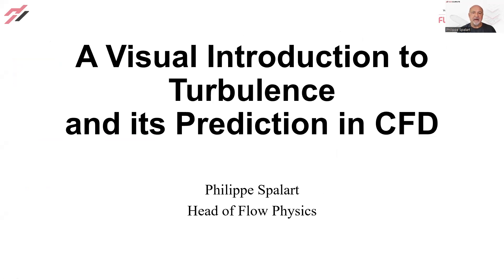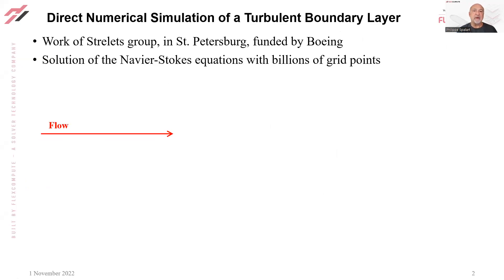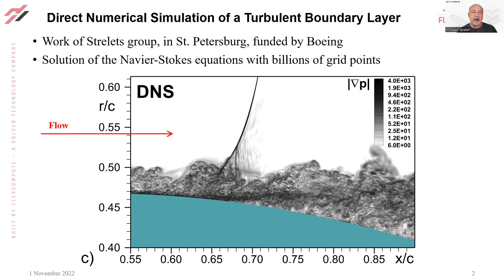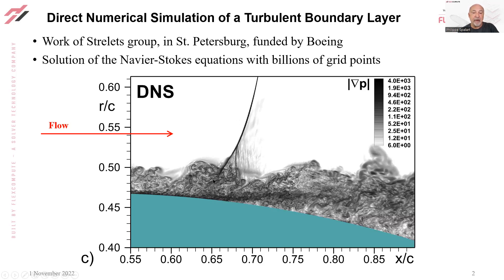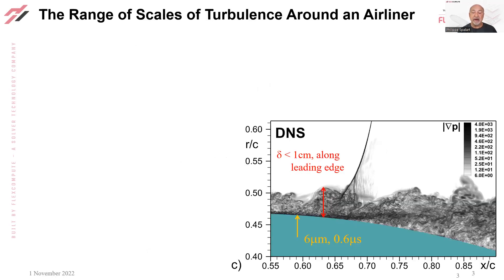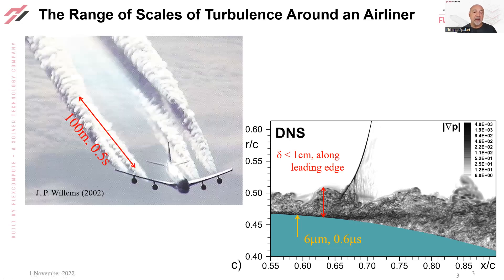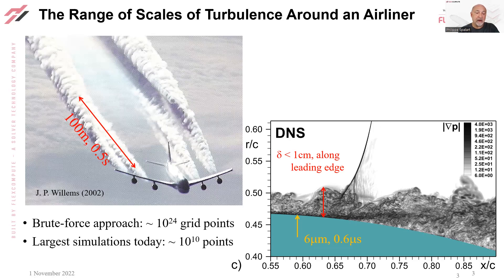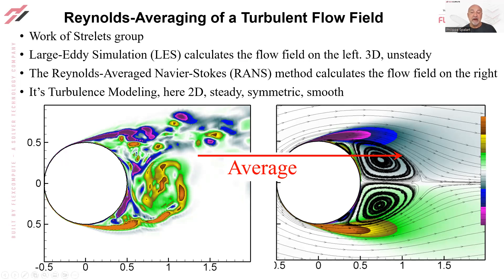CFD Essentials: Lecture 1 - Introduction to Turbulence Modeling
A Visual Introduction to Turbulence and its Prediction in CFD by Philippe Spalart, Ph.D.

Dr. Spalart will discuss the intricacies of turbulent flows and why we should use turbulence models as approximations instead of fully resolving the flow physics.